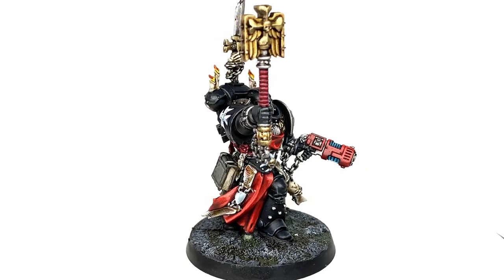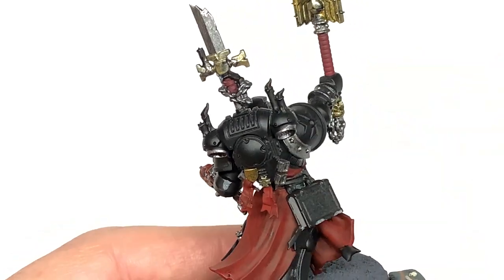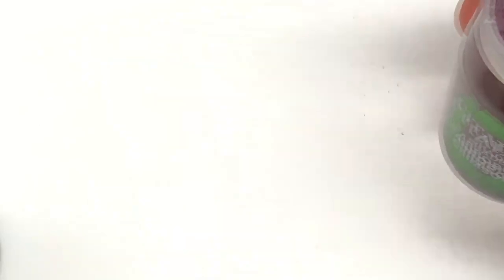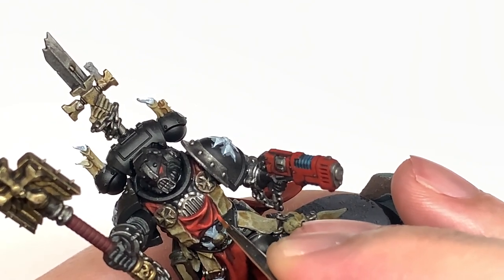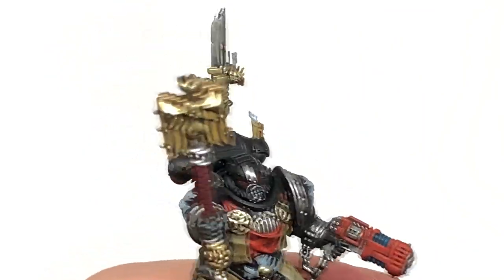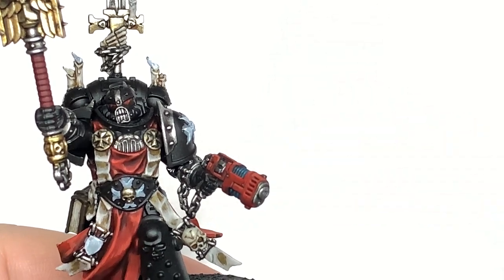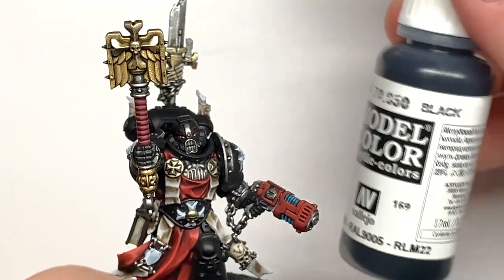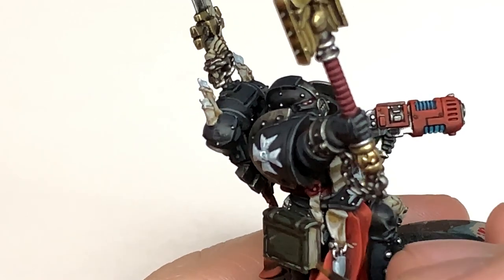How to Paint Chaplain Grimaldus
This video cuts off at 24 minutes something, and try as I might I can't splice the remaining three minutes into the video, instead I've added the remainder

Apologies for it being in two parts, but after two hours of frustration with the editor it was all I could do not to punt my laptop out the skyight. :-)

In this video (for me it's been a long time coming) I'll be painting up Chaplain Grimaldus of the Black Templars. Along with his retinue there's a lot to paint, so I've started with just Grimaldus with the intention to painting up one of the retinue and some of the other parts at a later date.

Paint
Vallejo Black
Vallejo German Grey
Vallejo White